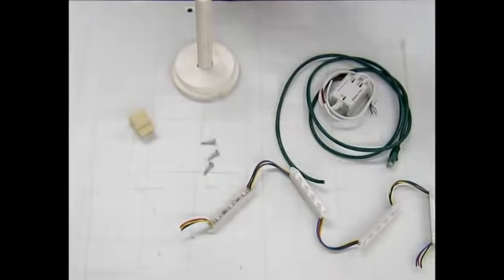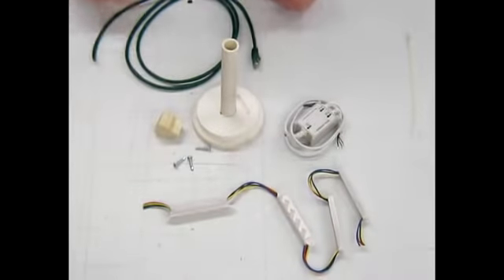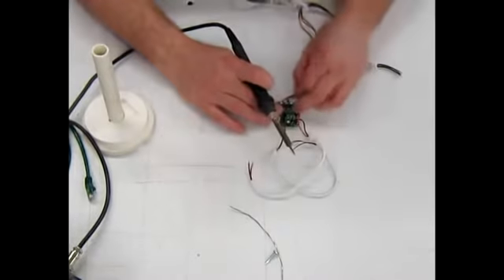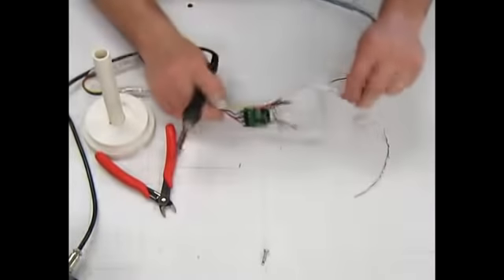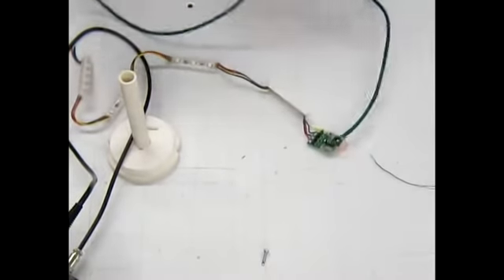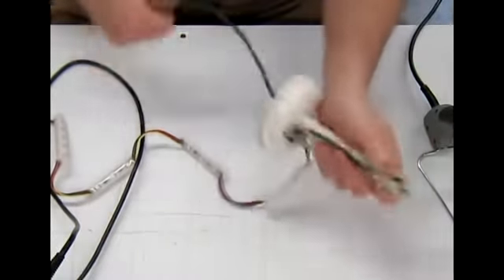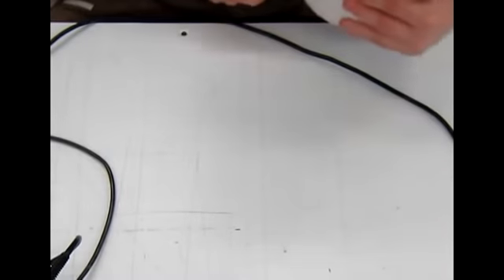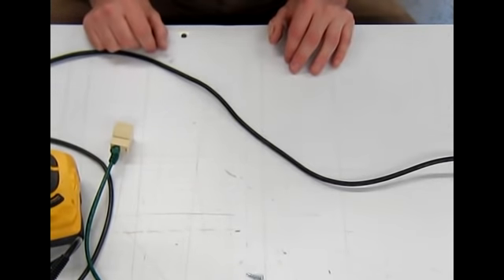RGB Post Topper Assembly Instructions